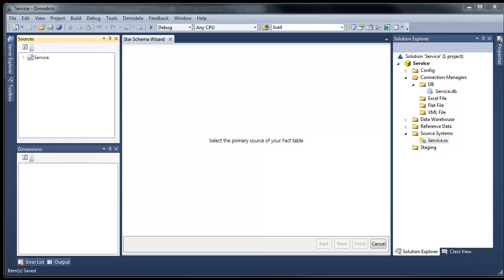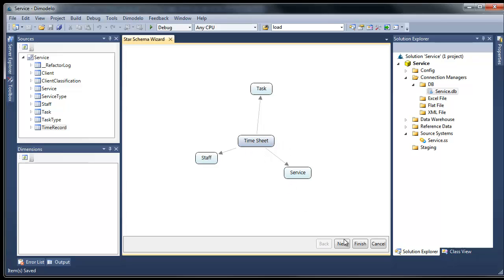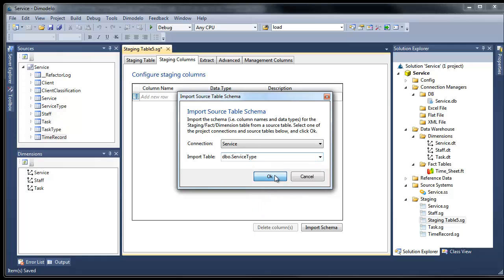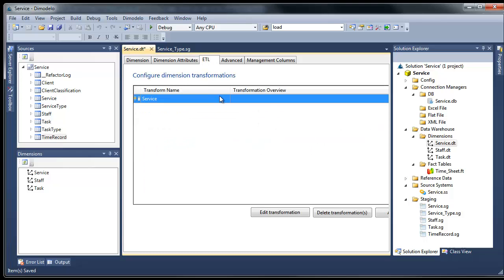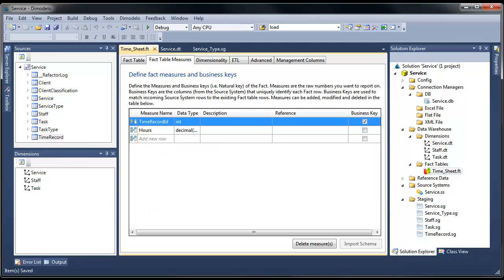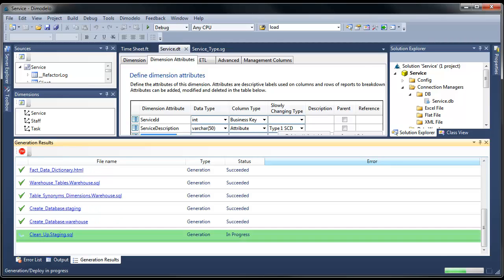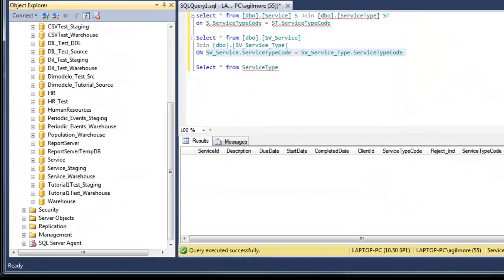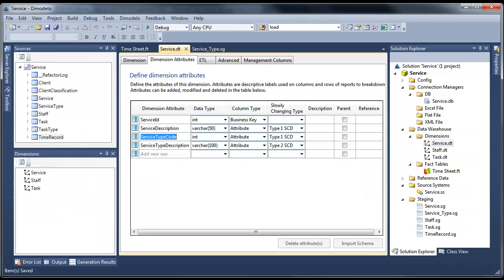Dimodelo Architect Introduction - Data Warehouse Automation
Dimodelo Architect - Data Warehouse Automation and Agile Data Warehouse development tool

The Who, What, Where, When and Why of Data Warehouse Automation